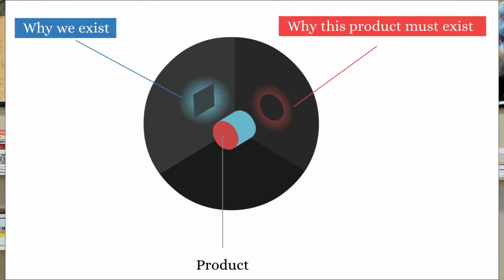What Are the Steps of Conversion Optimization?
You want to know the secrets of buyer psychology. Good. In this video, I explain exactly what you need to do in order to maximize conversion rates. It’s based on 13 years of relentless marketing A/B testing.

The video talks about a very specific 9 point buyer psychology copywriting process. You can learn more about that in this post (read but please don’t share: